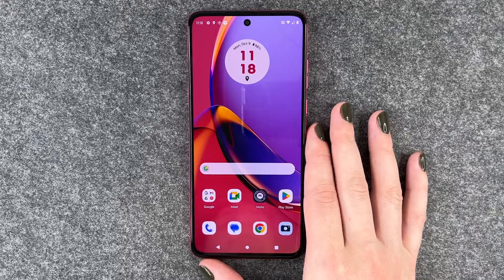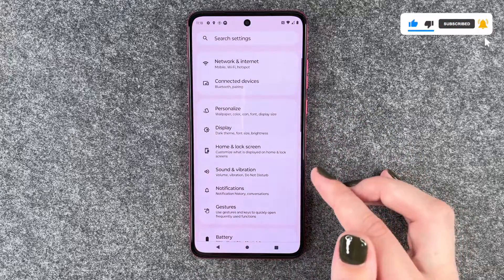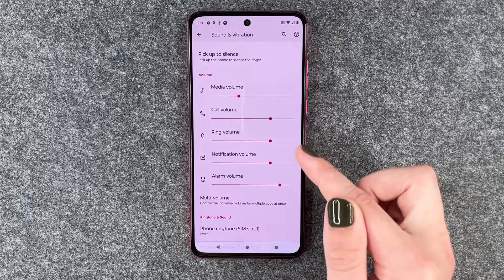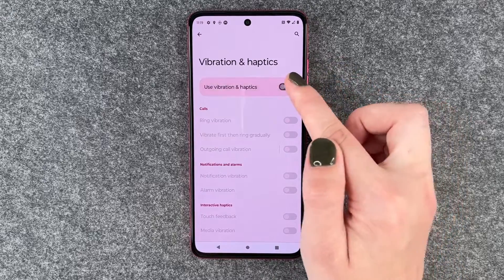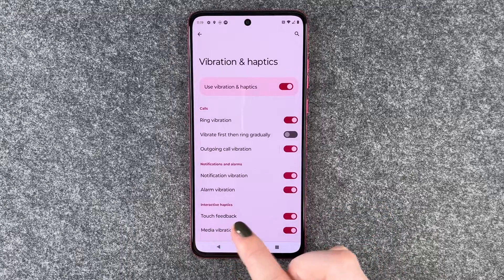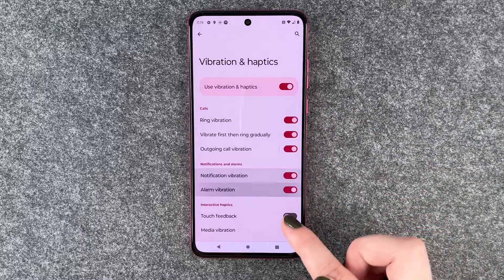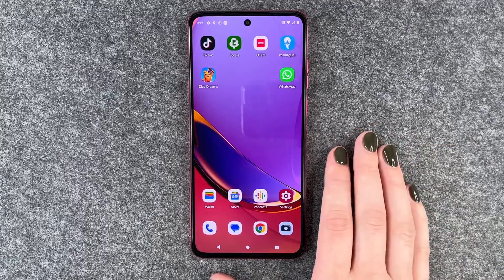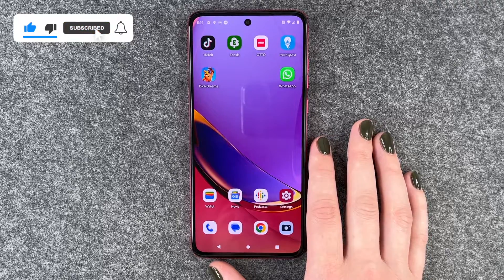Motorola moto g84 5G How to turn off the vibration • 📱 • 📳 • 🤫 • Tutorial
You wanna know how to turn off the vibration on the Motorola moto g84 5G? Maybe it is annoying to you, or you want to save some battery, cause even though it is just a little vibration, this setting can cause your battery to drain faster than you might think.
In this video we will explain where you can find the setting and how you can turn it off. Have fun! 🙌🏼